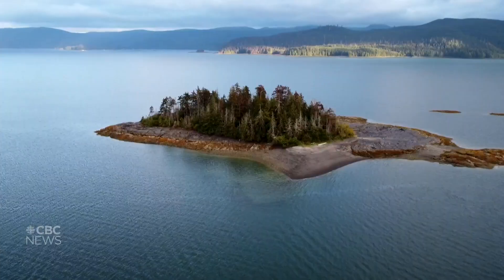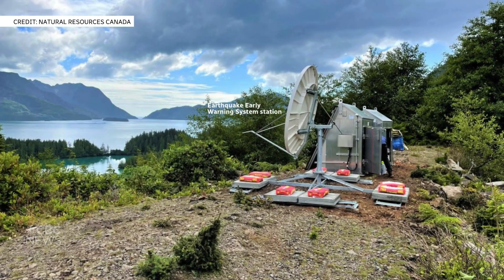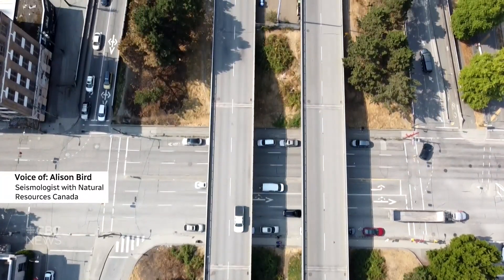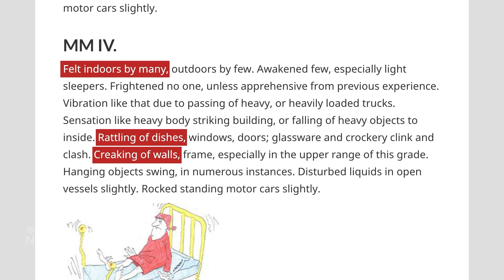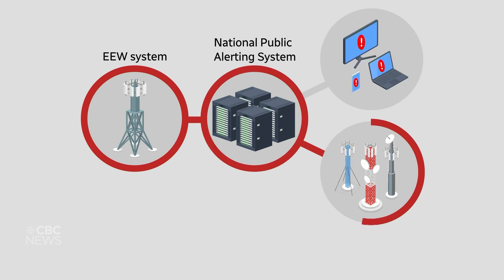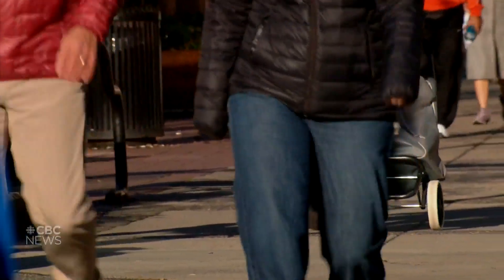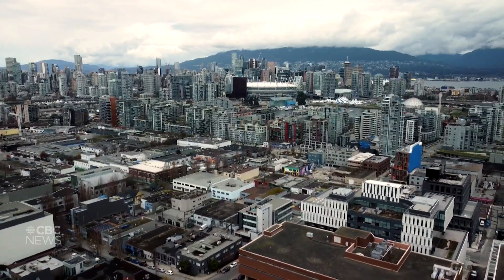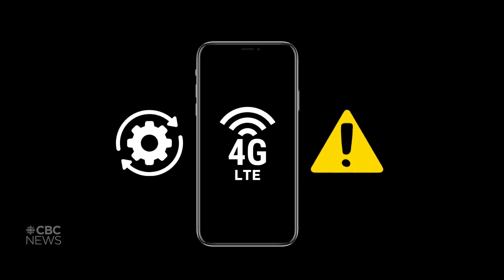Why you might not get an earthquake alert during an emergency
Southwestern British Columbia has experienced several small but noticeable earthquakes over the past few weeks. For some it’s raising questions on how to be better prepared. CBC’s Baneet Braich looked into the Earthquake Early Warning system and how to better ensure it works for you.